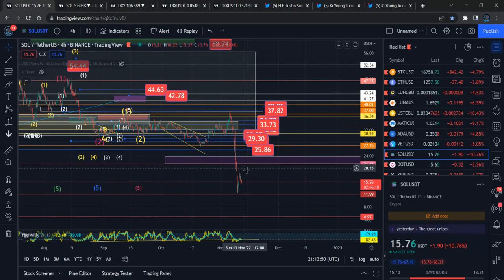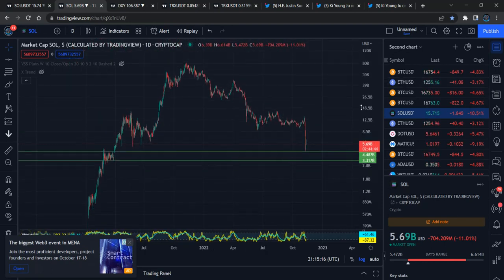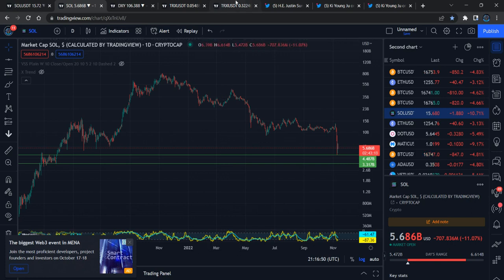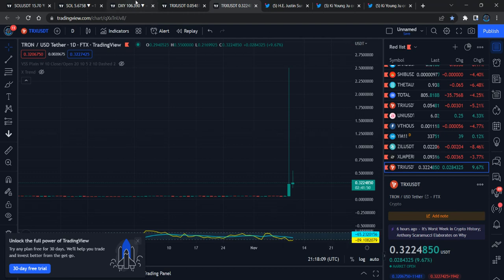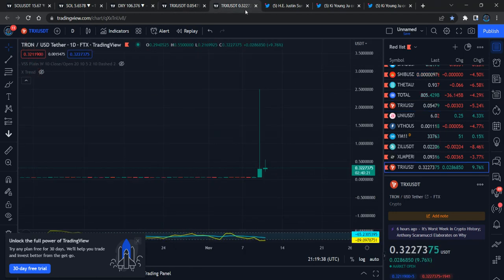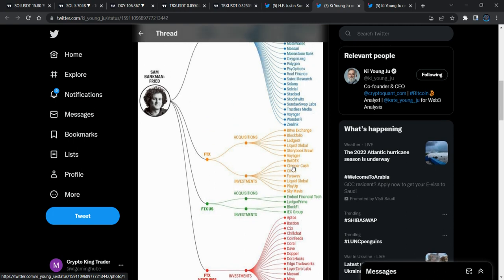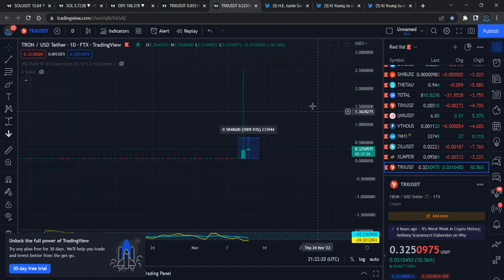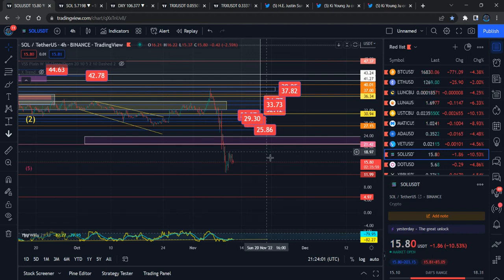justin sun next ...? Short Term Solana SOL Price Prediction - Solana SOL Price Analysis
Short Term Solana SOL Price Prediction - Solana SOL Price Analysis
Solana SOL Price News Today Technical Analysis and Elliott Wave Analysis and Price Prediction  In this video I talk about the Solana SOL Cryptocurrency price and carry out a technical analysis. I also talk about my Solana SOL Elliott Wave count and discuss where the price could be going next.

SOL Solana Price Update Today. this video all about Elliott wave price analysis how market movement and SOL Solana technical information and Elliott wave price prediction.

SOL Solana I will discuss Elliott wave count and price target could be going next.

It's time for a SOL Solana price prediction 2022 update (Solana SOL price prediction 2022). The Solana news today (SOL news today) is that we are seeing a Solana pump. I hope this SOL price prediction brings soon value!

What Is Solana (SOL)?
Solana is a highly functional open source project that banks on blockchain technology's permissionless nature to provide decentralized finance (DeFi) solutions. While the idea and initial work on the project began in 2017, Solana was officially launched in March 2020 by the Solana Foundation with headquarters in Geneva, Switzerland.

What Makes Solana Unique?
One of the essential innovations Solana brings to the table is the proof-of-history (PoH) consensus developed by Anatoly Yakovenko. This concept allows for greater scalability of the protocol, which in turn boosts usability.

Solana is known in the cryptocurrency space because of the incredibly short processing times the blockchain offers. Solana's hybrid protocol allows for significantly decreased validation times for both transaction and smart contract execution. With lightning-fast processing times, Solana has attracted a lot of institutional interest as well.

The Solana protocol is intended to serve both small-time users and enterprise customers alike. One of Solana's main promises to customers is that they will not be surprised by increased fees and taxes. The protocol is designed in such a way as to have low transaction costs while still guaranteeing scalability and fast processing.

Binance Team